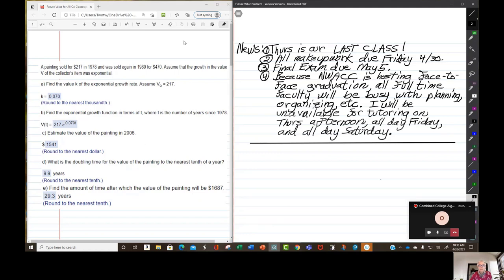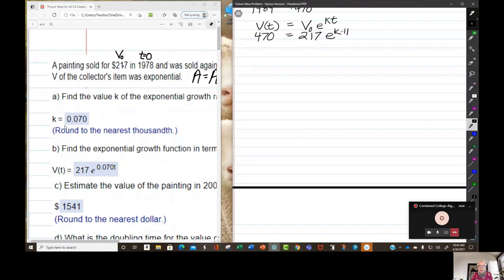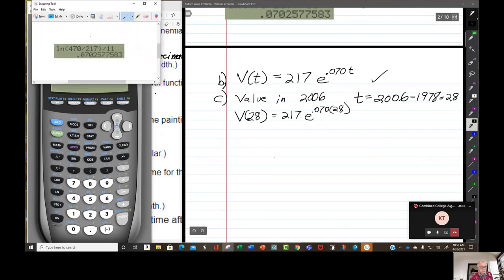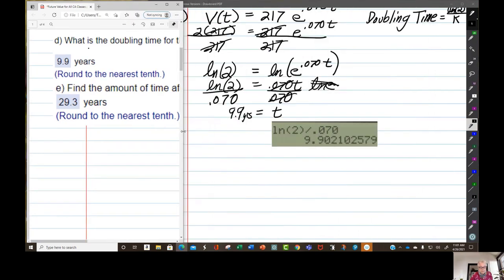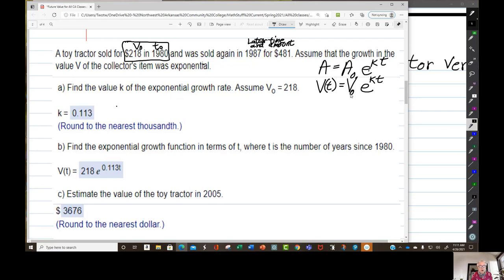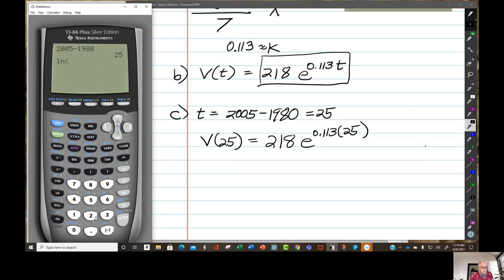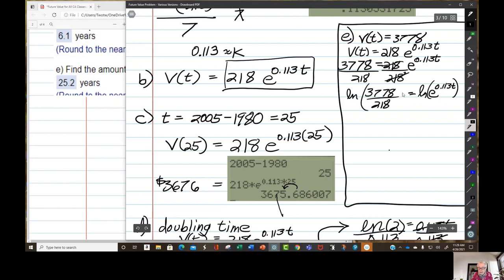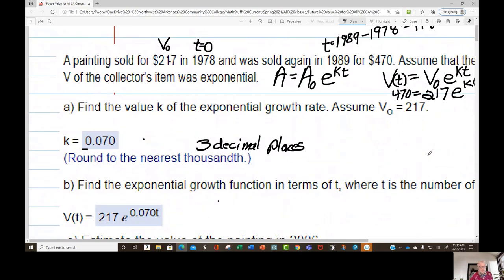Future Value Exponential Growth